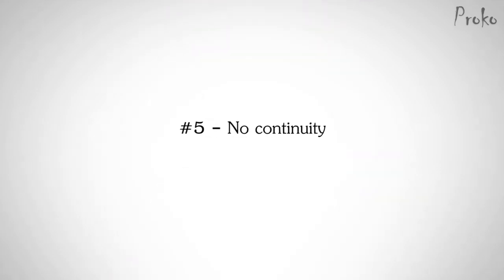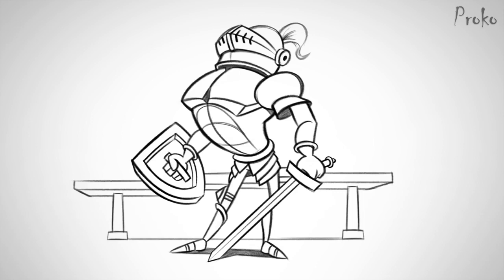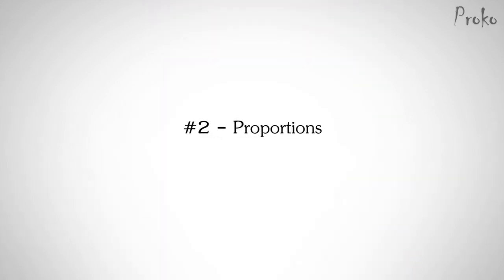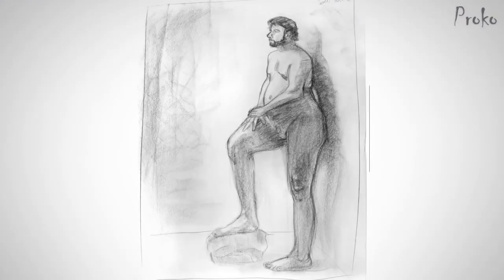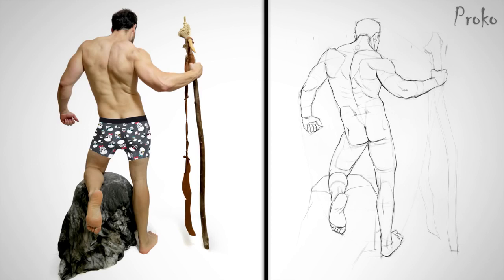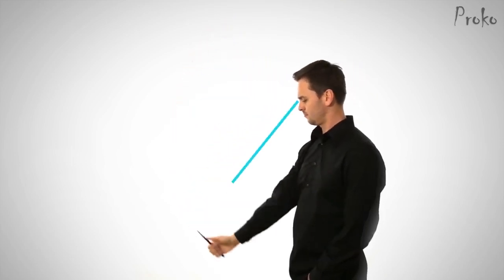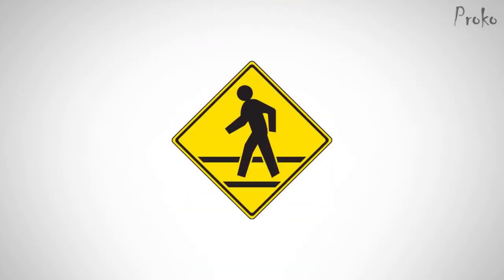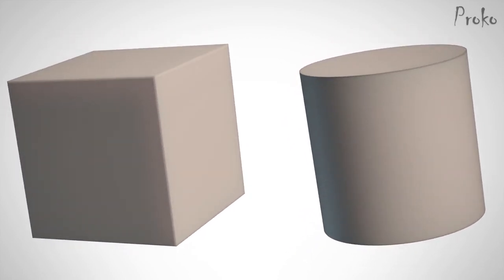Top 5 Drawing Mistakes